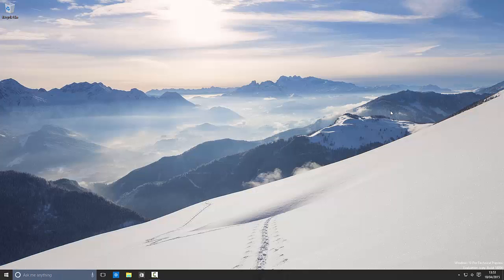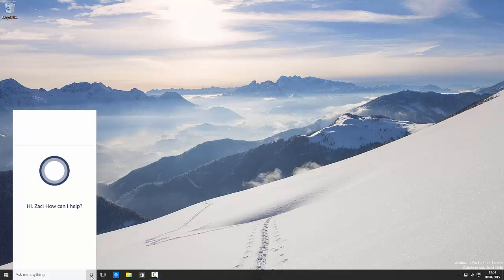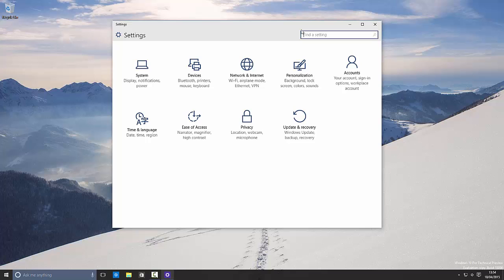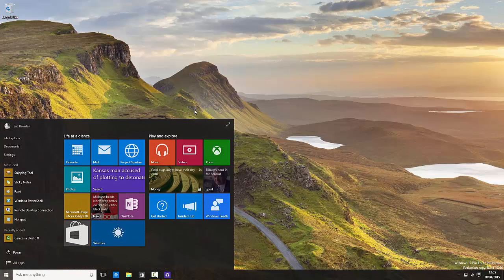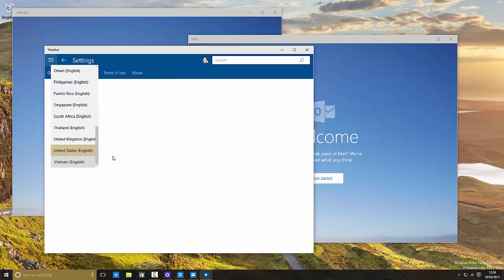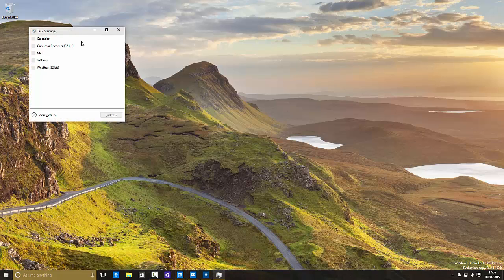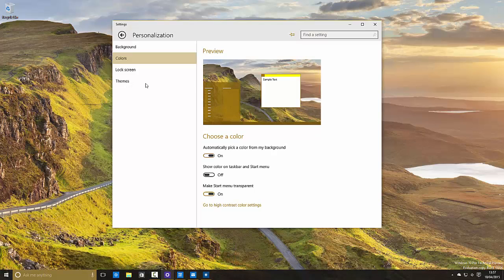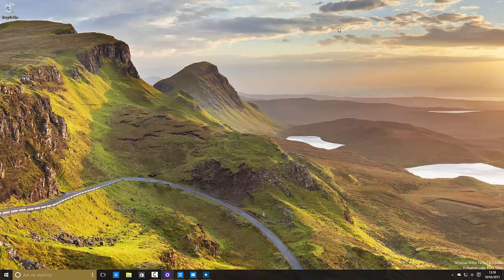Windows 10 Build 10056 - Updated UI, Weather + MORE